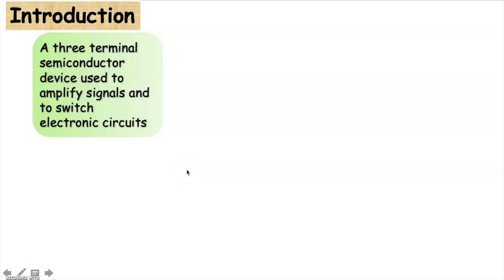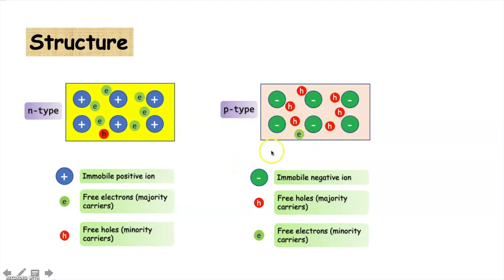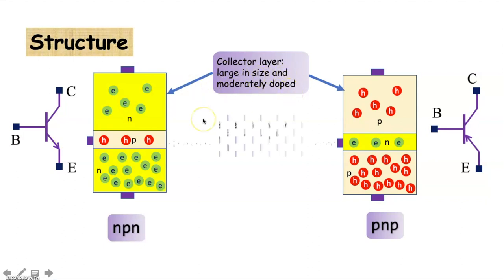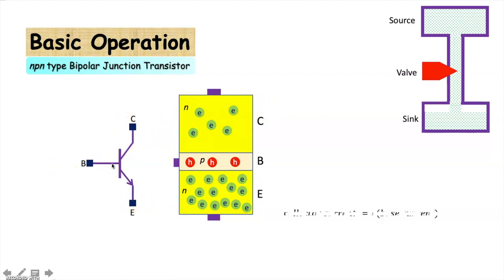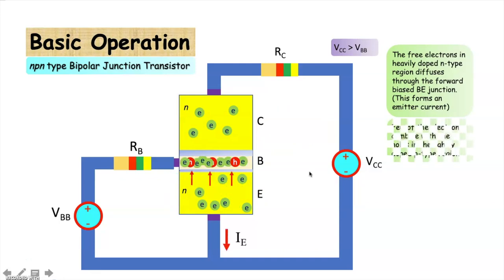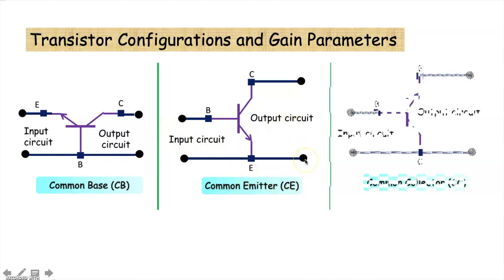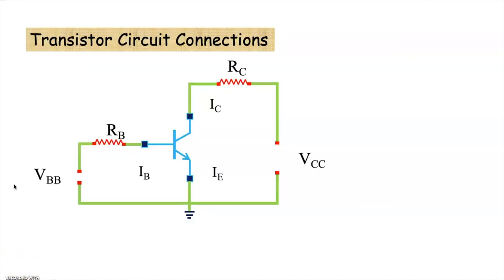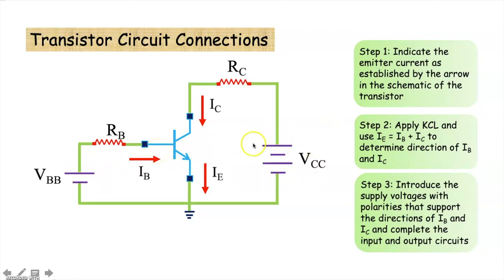Bipolar Junction Transistor (Part I): Introduction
This video presents a basic introduction to bipolar junction transistor.